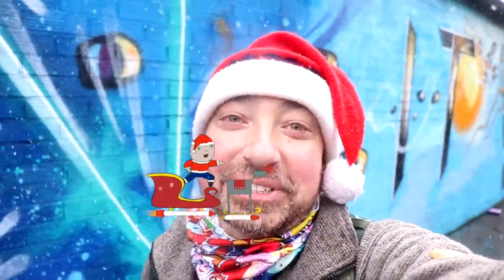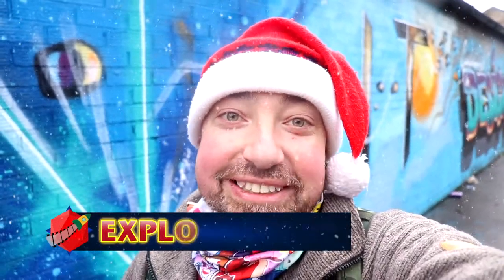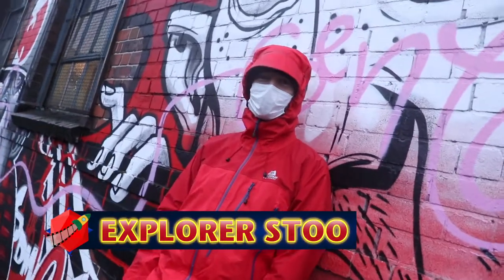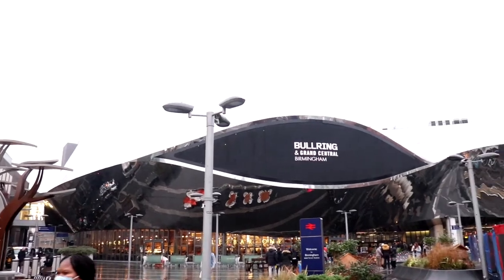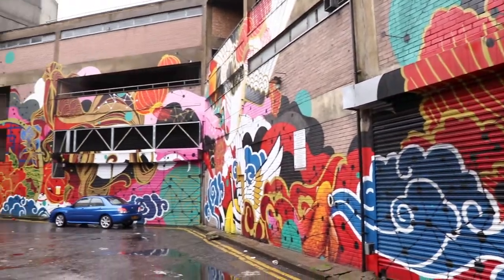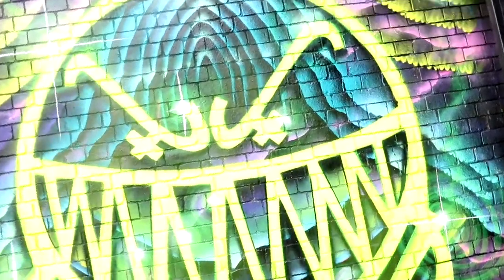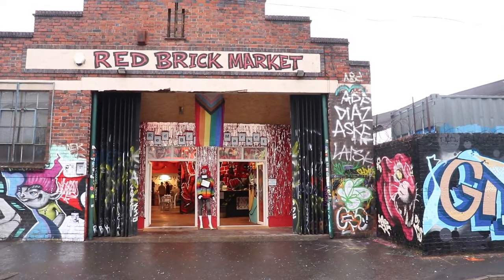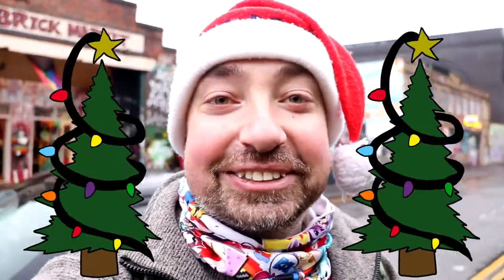Amazing Graffiti Art UK | Birmingham’s Best!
The most Amazing Graffiti Art UK  is the topic the Explorers are in Birmingham Digbeth to investigating as they celebrate Christmas surrounded by Digbeths amazing street art. Grab your spray cans as the explorers travers this Birmingham hidden gem, the graffiti art of Birmingham checking out some of the best street art in the UK in the UKs second city Birmingham.

In todays adventure Explorer Rich is joined by Explorer Stoo, the two of them check out the amazing graffiti art decorating the streets of Birmingham in the cities creative quarter Digbeth showing off some of the cities amazing quirky, artistic highlights and hidden gem of Birmingham.

If you fancy checking out the UK's most amazing graffiti art yourself the most accessible area is out the back of New Street Station along Smallbrook Queensways. Then heading around to the Arcadian and onwards down to Digbeth. Once on the main Digbeth High Street head down to the Custard Factory or any of the side streets leading off the main strip to see the awesome art!

Keeping with their regular theme of celebrating all things geeky, keep your eyes peeled for the many pop culture subjects celebrating with the amazing graffiti art decorating Birminghams streets.

Heres the link to find out more about the High Vis Festival

Big thanks to Explorer Stoo for helping with the filming!

Hey Explorers if you've bothered to read this far and enjoyed the video please do us a favour and let us know with a comment, a like and if you want to see more subscribe.

Thanks